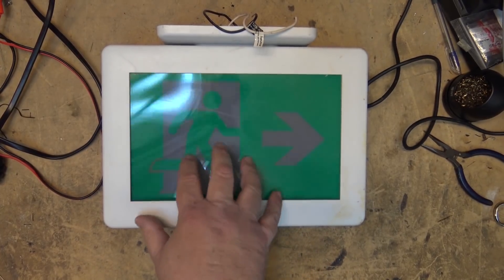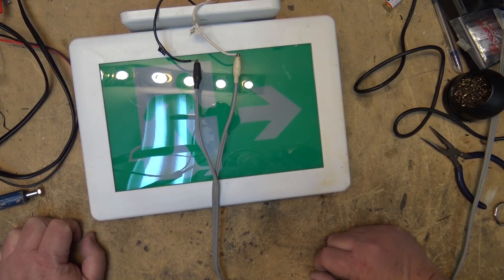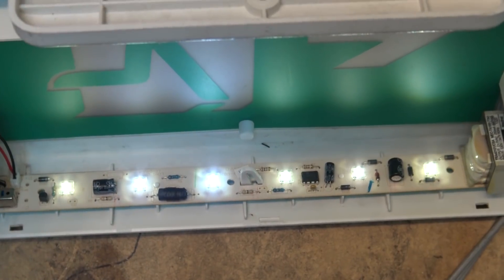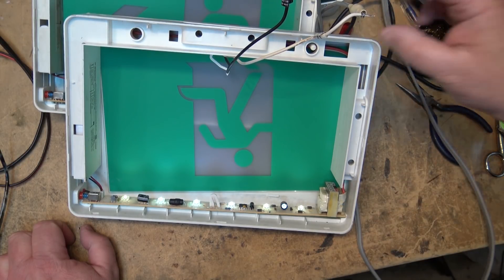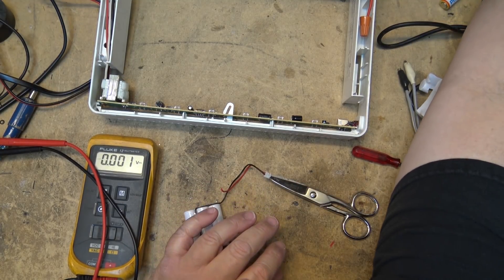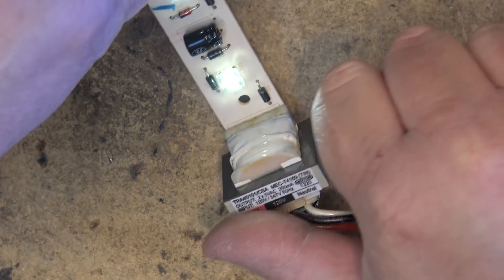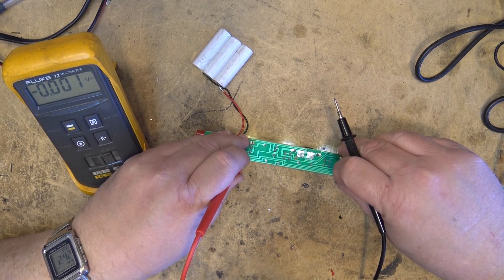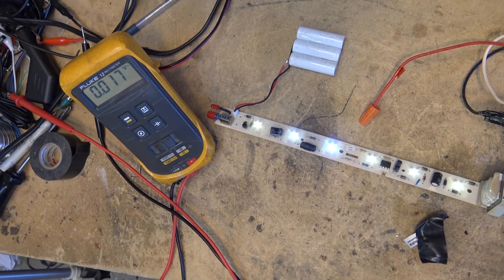LED Fire Exit Sign Teardown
Nasty LEDs